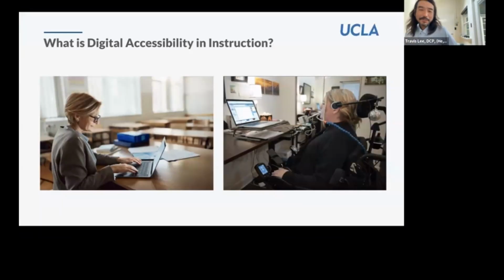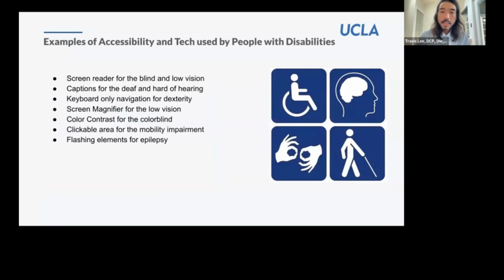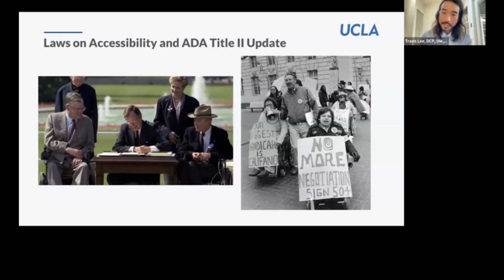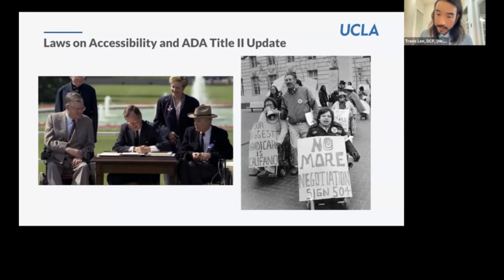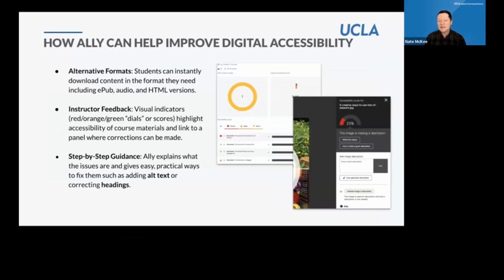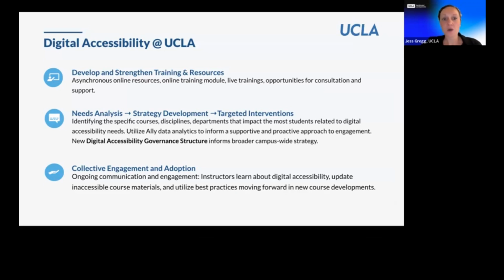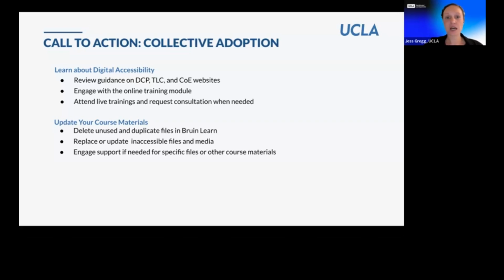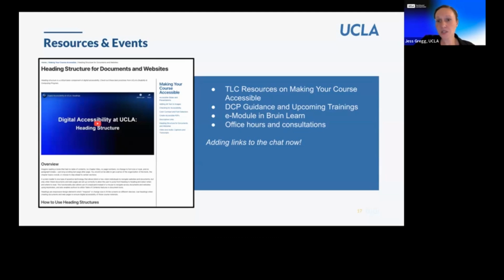Intro to Digital Accessibility at UCLA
Digital accessibility is the practice of creating digital content so that all people can access and use the materials, including individuals with disabilities who utilize assistive technology. Presented by the TLC and our partners at Disabilities and Computing (DCP), this video provides an overview of steps that instructors can take to begin making their materials accessible for their courses. Find more information and resources on accessibility on the TLC